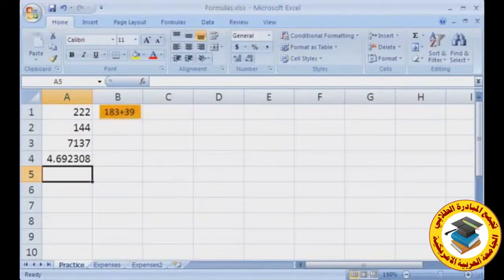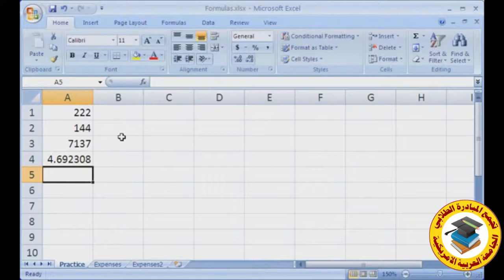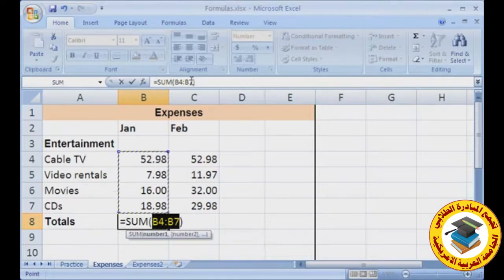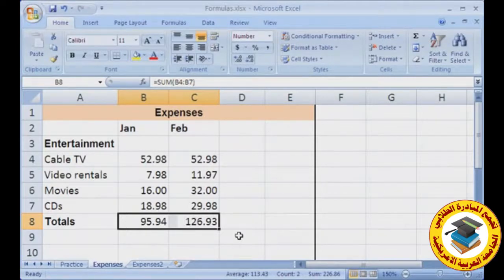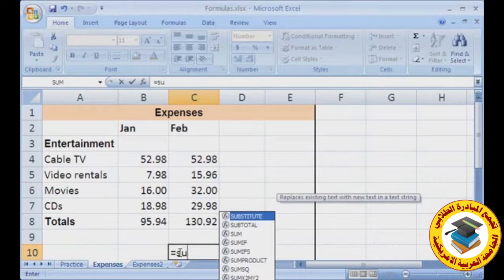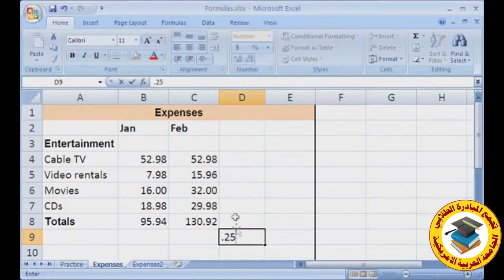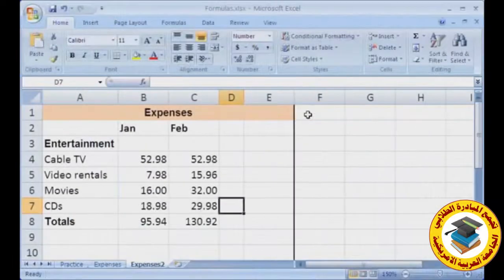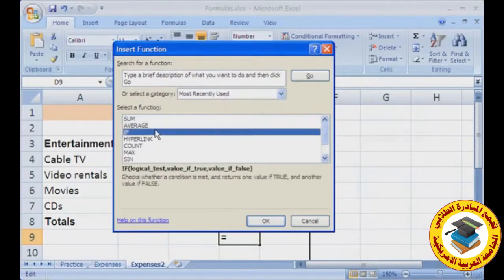Microsoft Office - Excel تجمع المبادرة الطلابي | الجامعة العربية الامريكية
يقدم لكم
شرحاً في برنامج Microsoft Office Excel